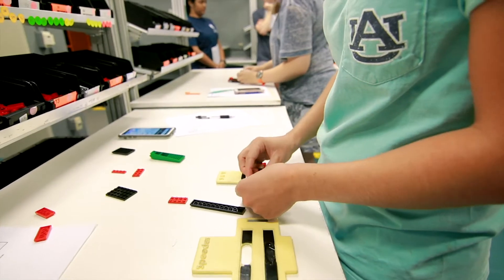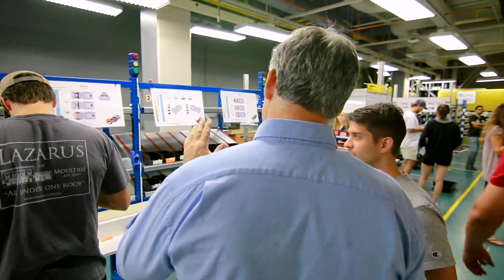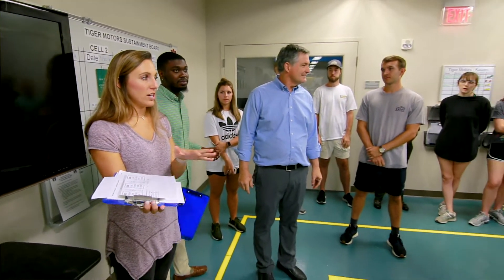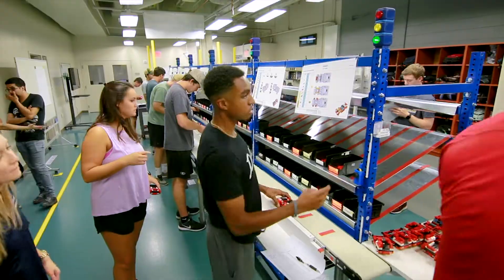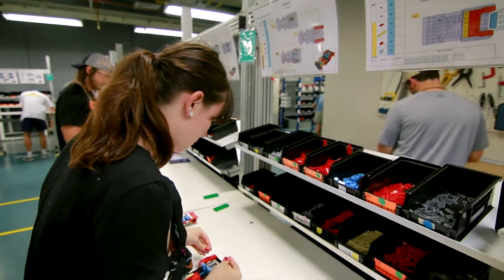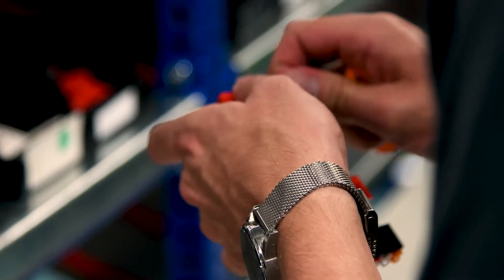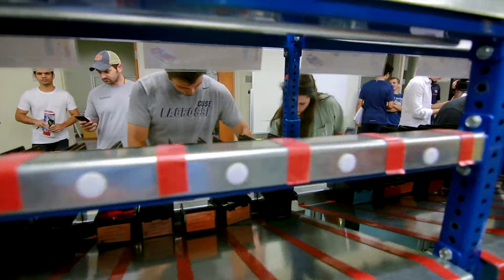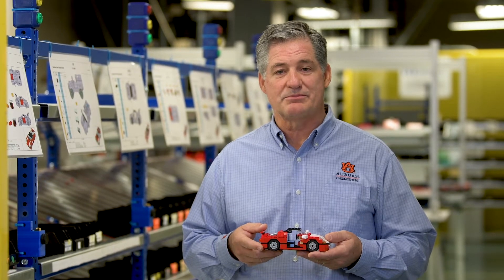Tiger Motors Lab Promotional Video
The Tiger Motors lab at Auburn University is about more than just toy pieces…it’s a hands-on learning laboratory that applies manufacturing principles and give students a competitive edge upon graduation.